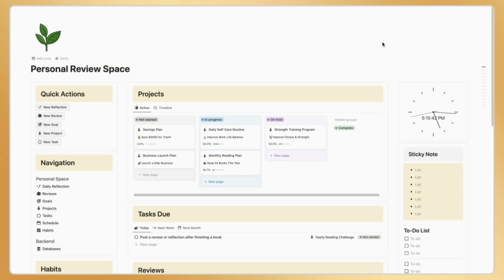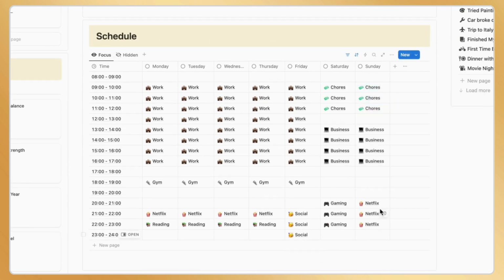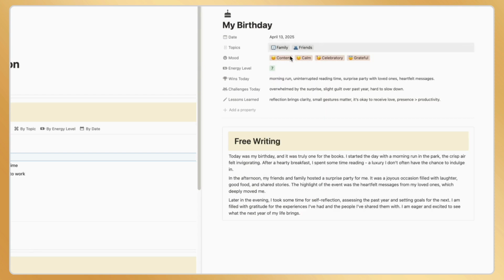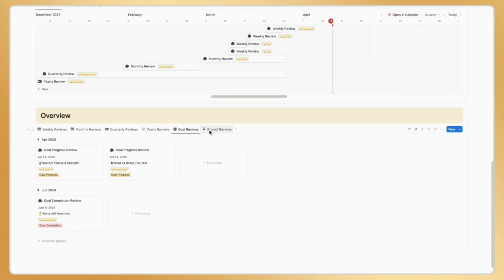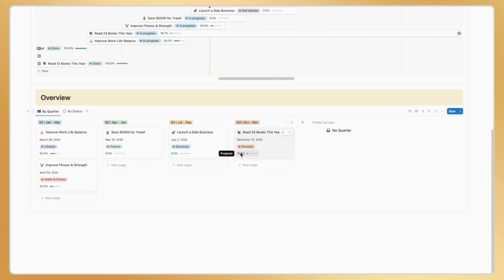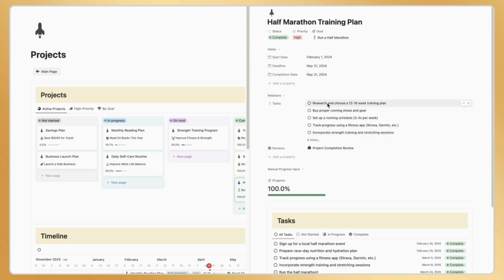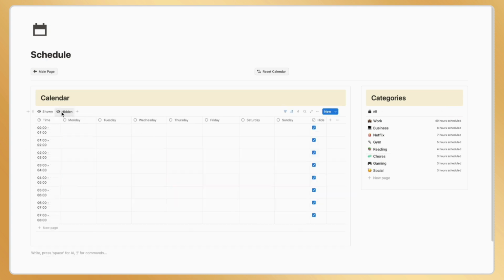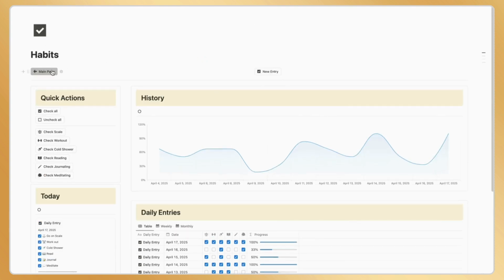The Only Notion Template You Need for Self-Reflection & Growth | Personal Review Space Walkthrough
Take control of your personal growth with the Notion Personal Review Space, your all-in-one system for journaling, reflecting, reviewing, and staying aligned with your goals.

🌱 With the Personal Review Space, you can:
- Create daily reflection entries to capture your thoughts, wins, and lessons
- Review your weeks, months, quarters, goals, and projects with guided prompts
- Track your habits with a history chart, calendar views, and a daily habit checklist
- Set and organize your goals with timelines, project links, and completion tracking
- Manage projects with task breakdowns, priorities, and review integration
- Use the time block calendar to plan your week visually and effectively
- Keep a consistent journaling practice and stay mindful of your progress
- See all your progress in one place and reflect with purpose

✨ Why Choose the Personal Review Space?
This template is built for anyone who wants to be more intentional with their time, decisions, and growth. Whether you’re journaling for clarity or reviewing your goals, it’s designed to help you stay organized and aligned — all inside Notion.